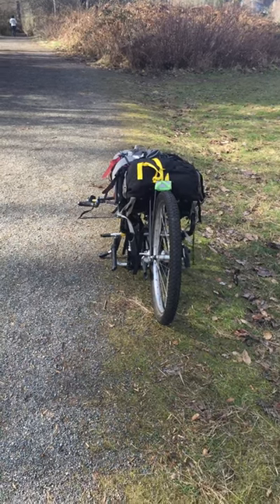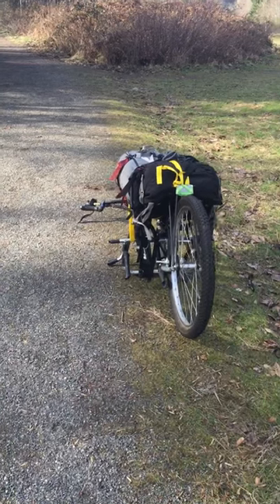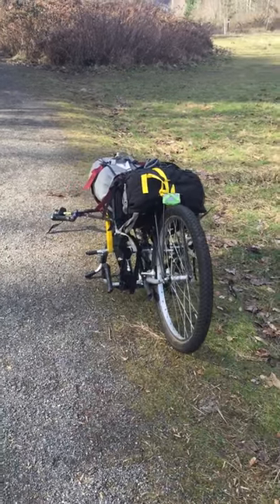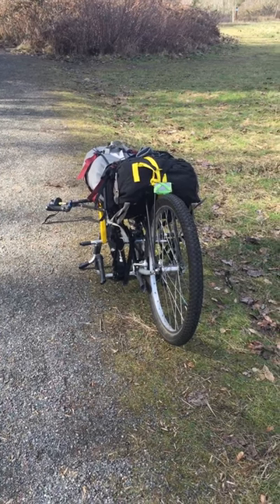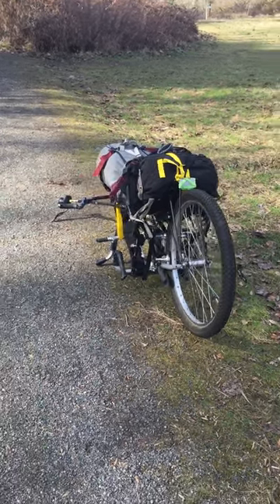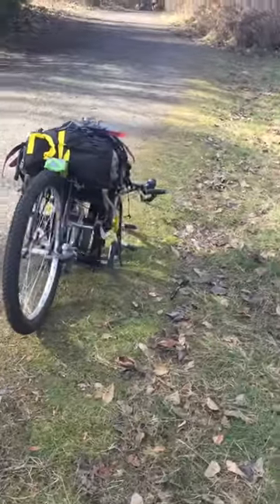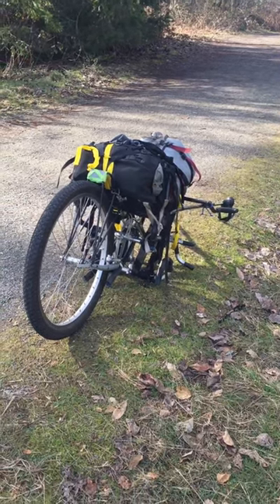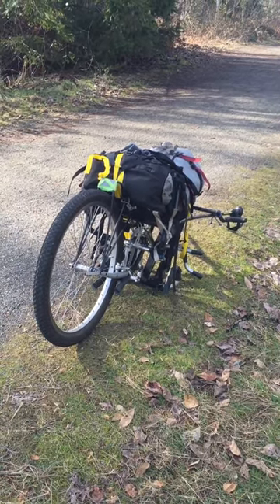Strength training and backpacking single wheel trailer